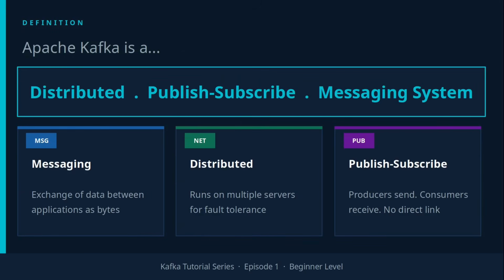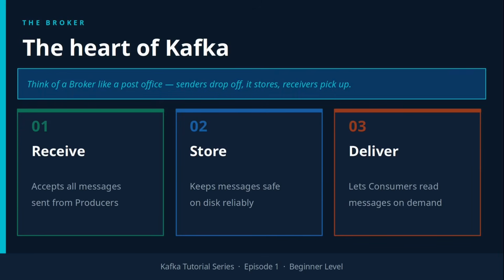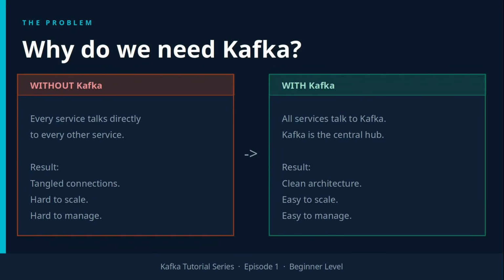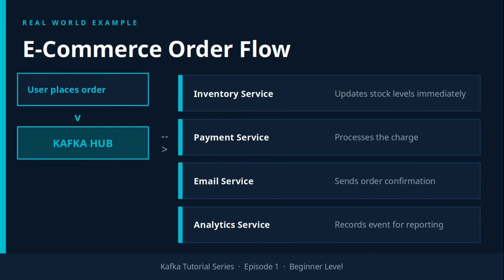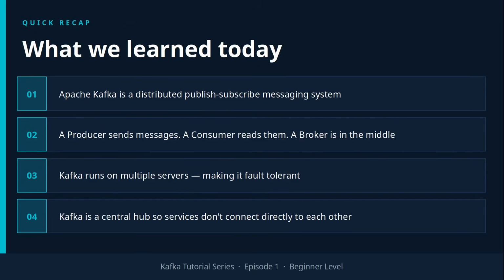Lesson 01 | What is Apache Kafka? — And Why Does Everyone Use It?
Learn what Apache Kafka is, why it exists, and what problems it solves. We cover what a Broker does, how Kafka fits into modern systems, and why companies like LinkedIn, Netflix, and Uber rely on it to move millions of messages per second.

No prior Kafka experience needed.

Part of the Apache Kafka Tutorial Series — Beginner to Hero.